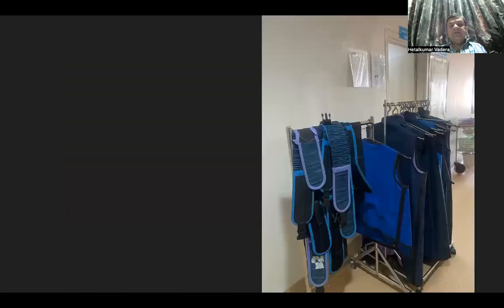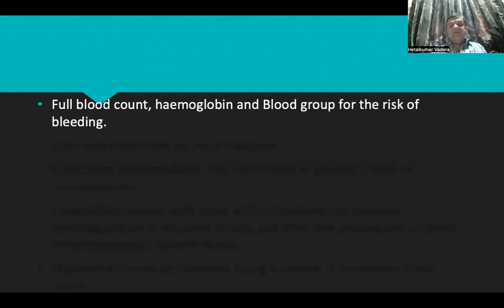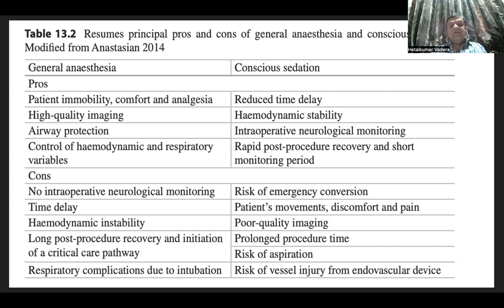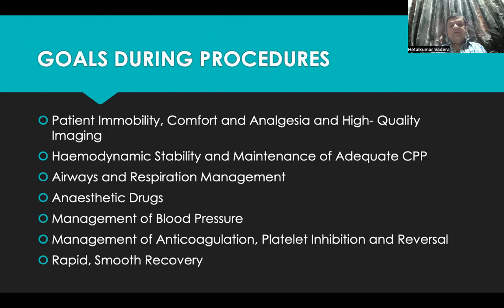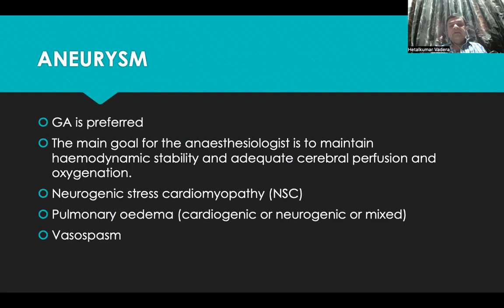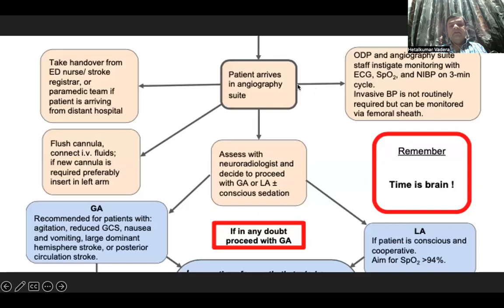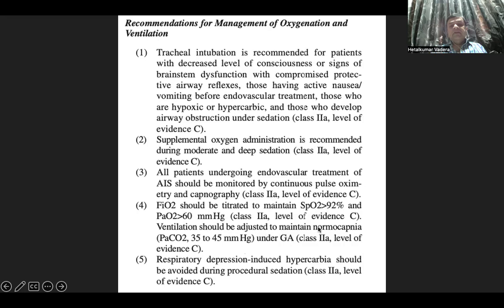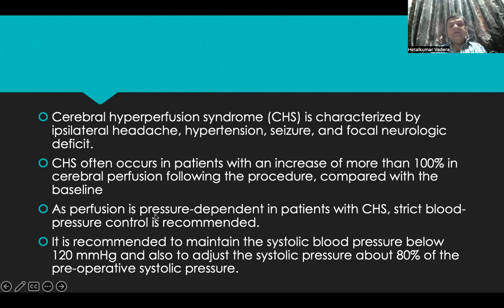ANAESTHESIA PERSPECTIVE IN NEUROINTERVENTION PROCEDURES